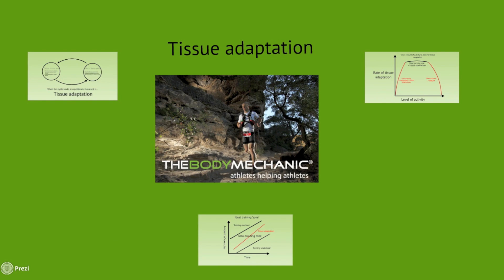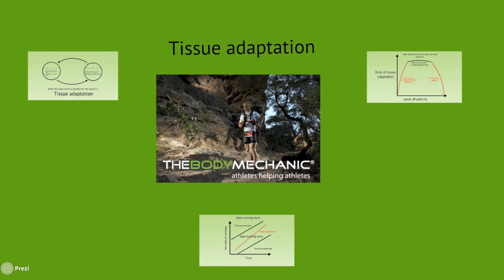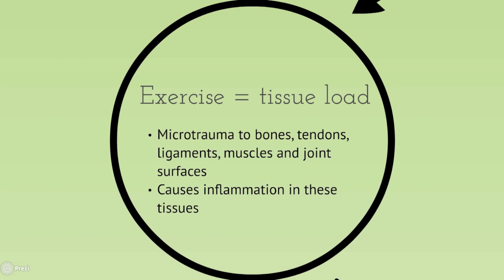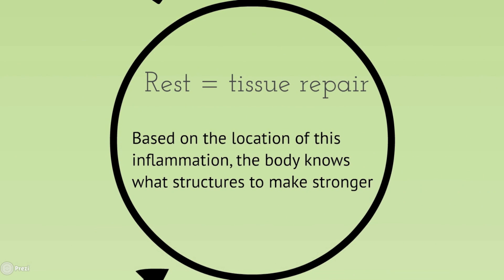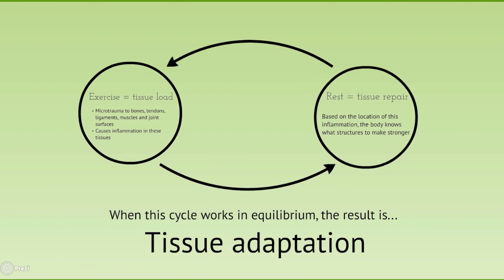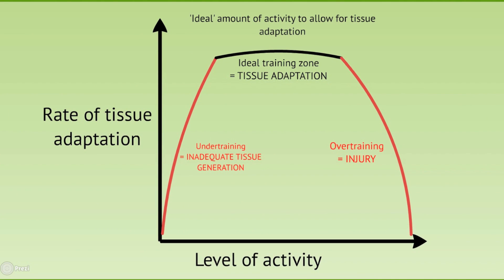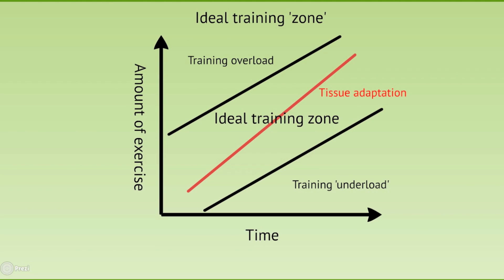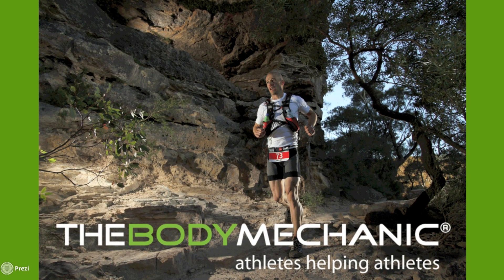Does Resting An Overuse Injury Help?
Your running/cycling body does not respond well to prolonged periods of rest. Watch this video on Tissue Adaptation to discover how and why you need to find out your "ideal training zone"